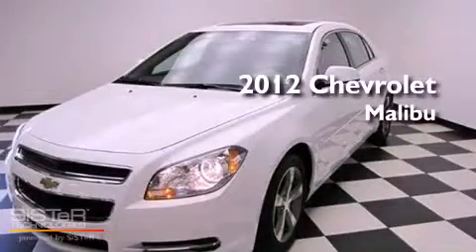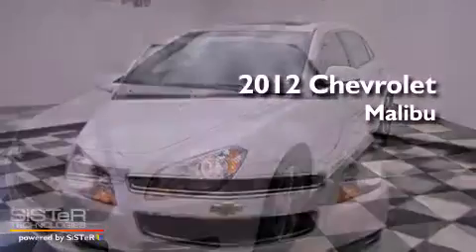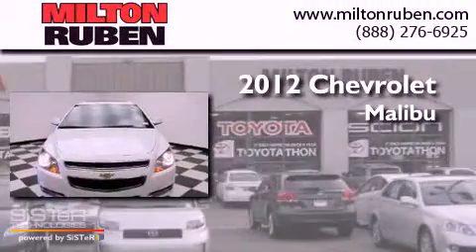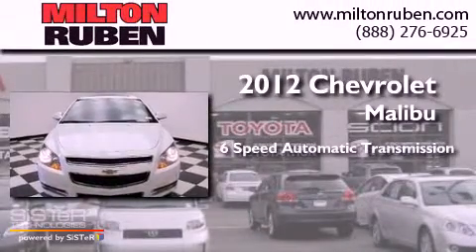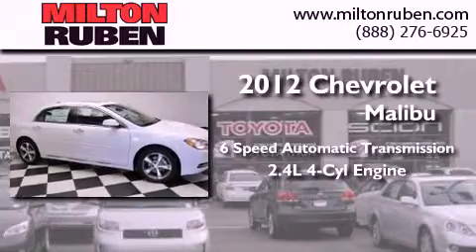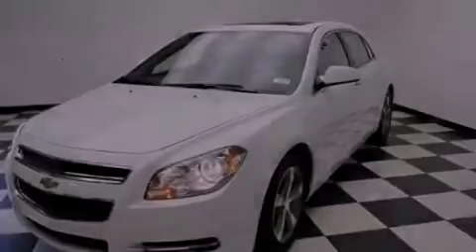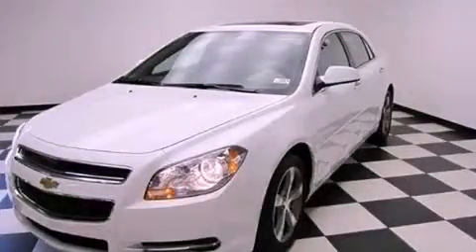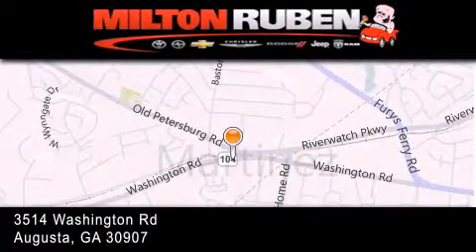2012 Chevrolet Malibu Hephzibah GA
Year : 2012
 Make : Chevrolet
 Model : Malibu
 Engine : 2.4L L4 MPI DOHC 16V
 Trans . : Automatic
 Exterior : Summit White

 Interior : Cocoa/Cashmere
 Stock : C0593

 2012 Chevrolet Malibu Augusta GA